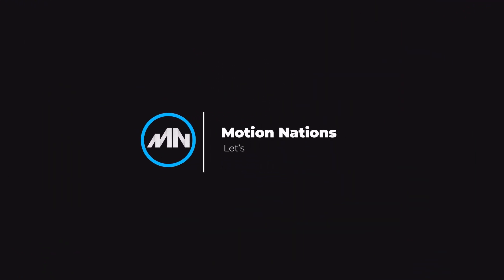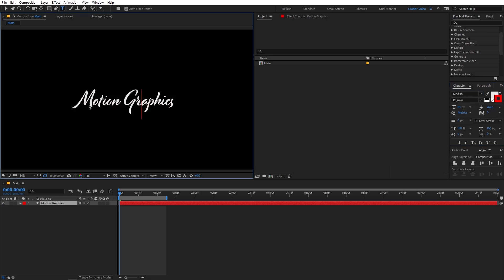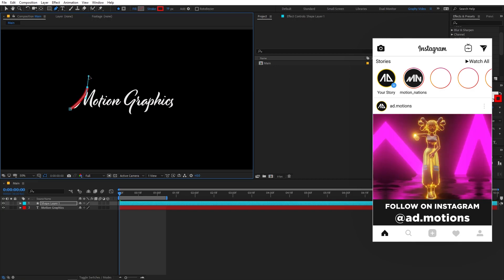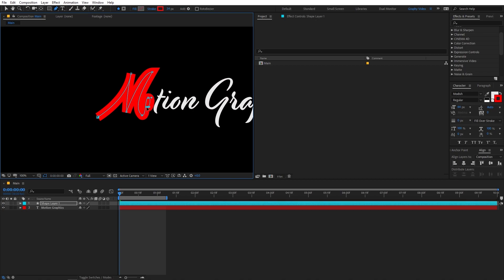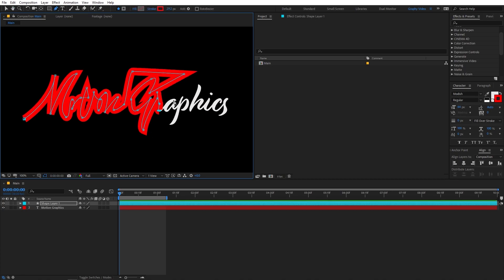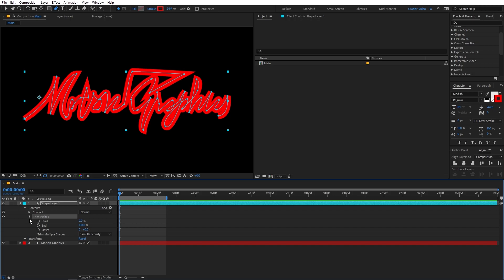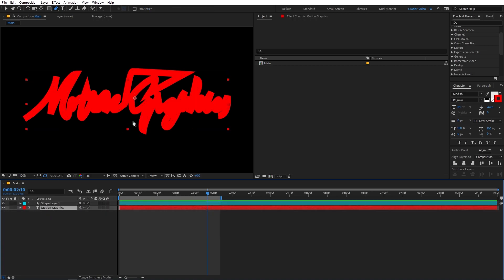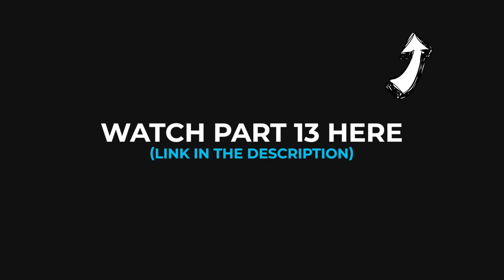Hand Written Text Effect for Beginners in After Effects | AE Basics Tutorial Series - Part 12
Create Amazing Hand Written Text Effect for Beginners in After Effects. Use strokes to animate your text and create a hand written effect in after effects.

Timecodes
0:00 - Intro
0:28 - Using Animation Properties
7:07 - Adding Multiple Animation Properties
9:09 - Saving Animation Presets
10:32 - Outro

Motion Nations